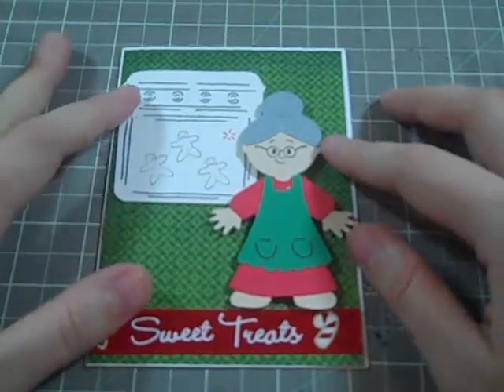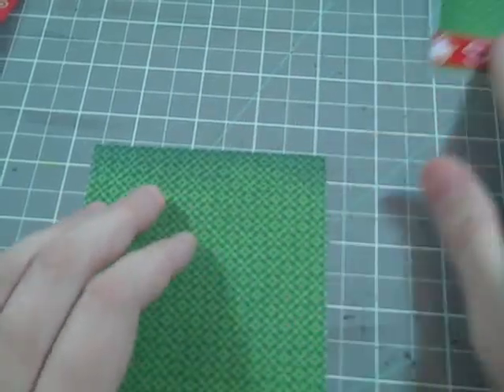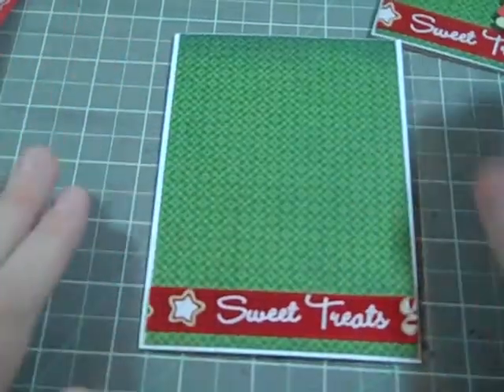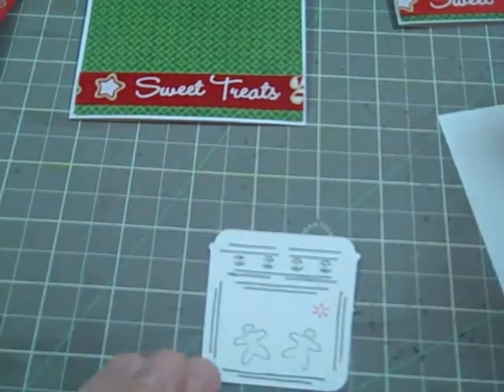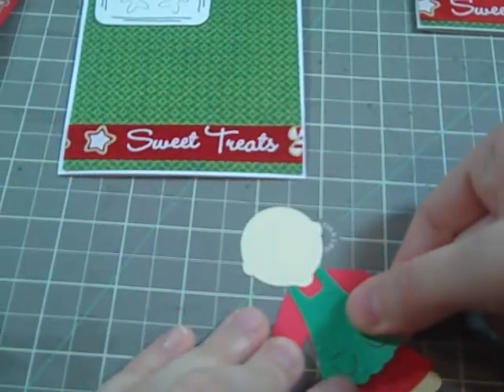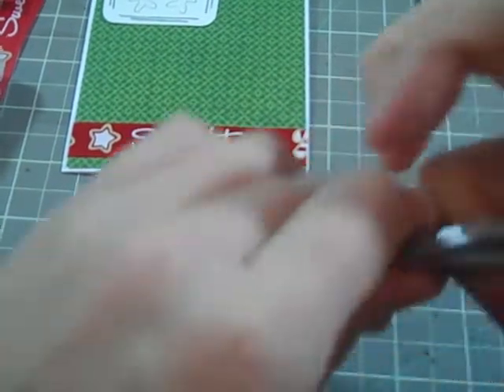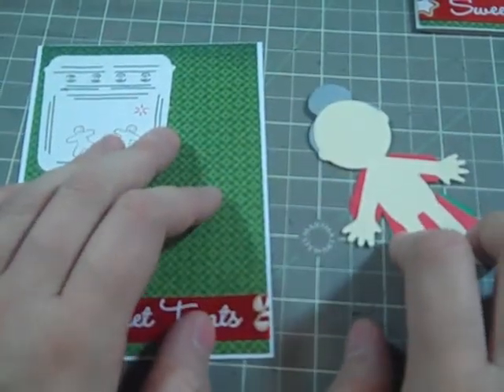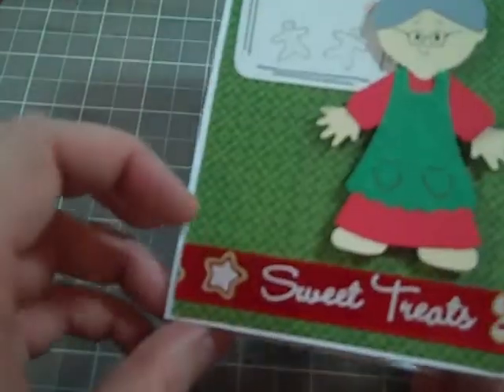Christmas Card 1.MP4